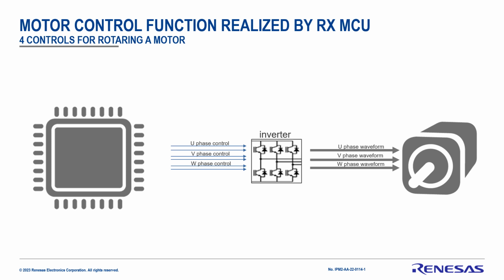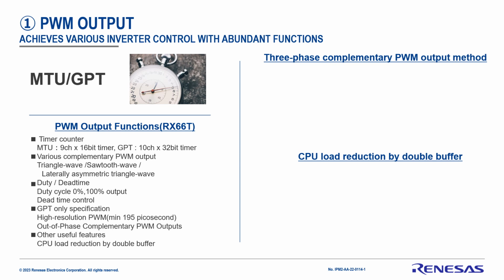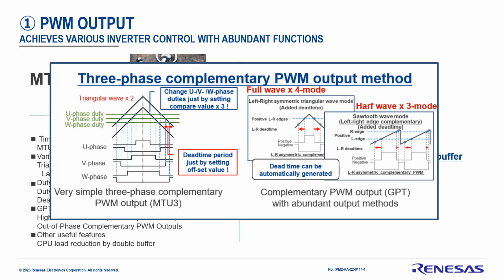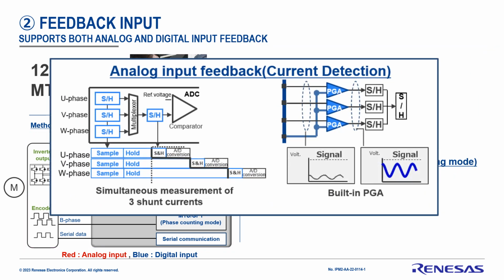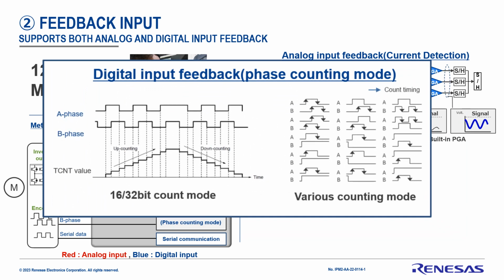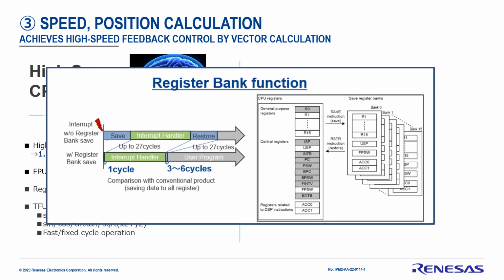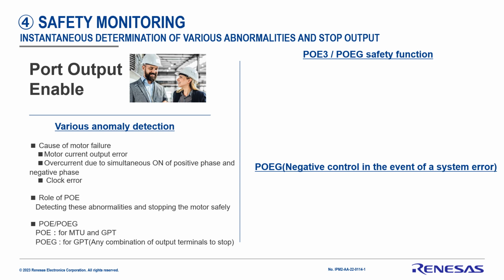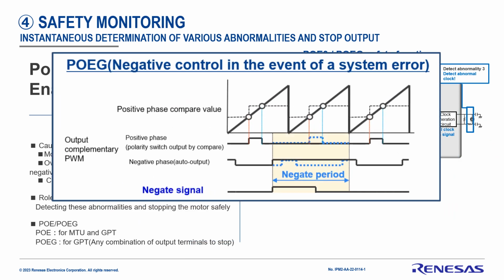RX MCU’s Functions ​for Motor Control ​(for Vector Control)​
This video provides a simple and easy-to-understand explanation of the functions of RX used in motor control.